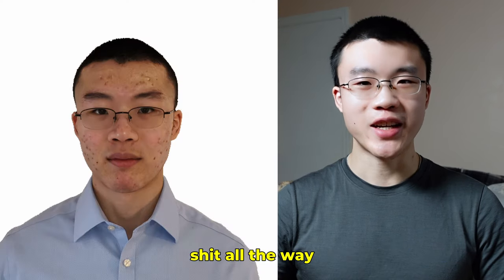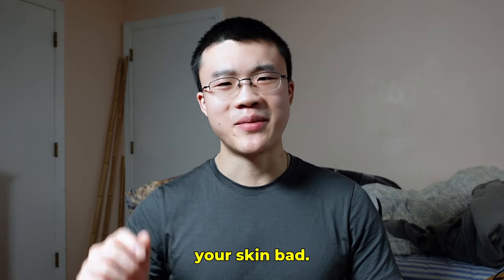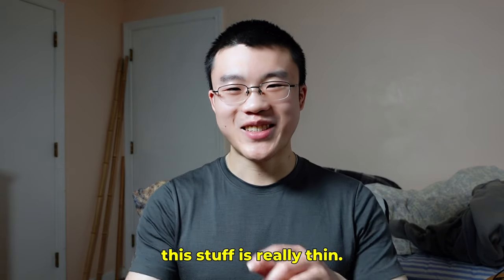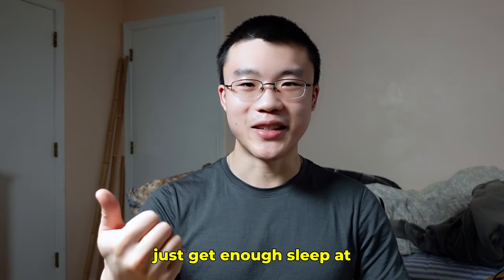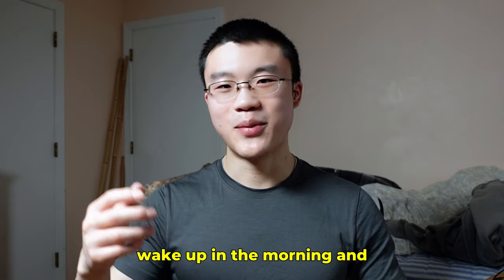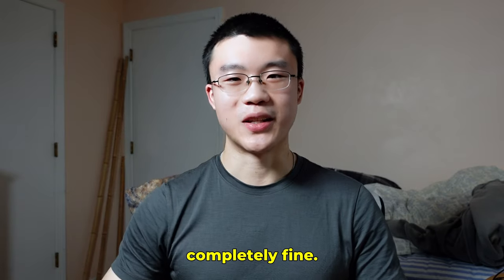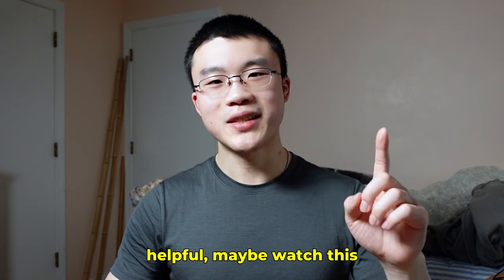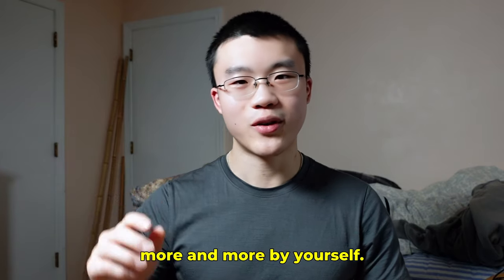How I Cleared My 7 Year Old Acne - What FINALLY Worked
After year and years of acne, I found a solution that gets at the 2 roots bad skin and it is as simple as can be. I also suggest you start simple before you go buying random skin care products.

Timestamps:
Intro 00:00
3 parts to good skin 00:59
The root of bad skin 01:27
Tactical 02:30
Fundamental 07:19
Situational 10:16
Everything failed now what? 12:33
Just tell me what to do, IDC why 13:50